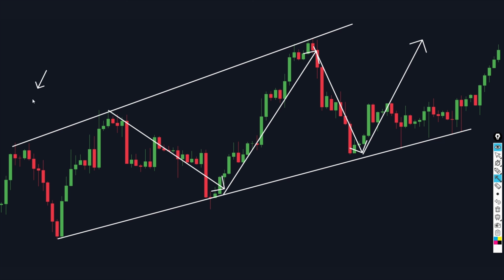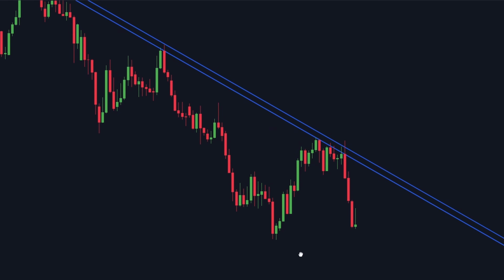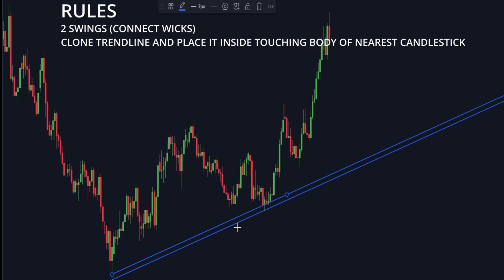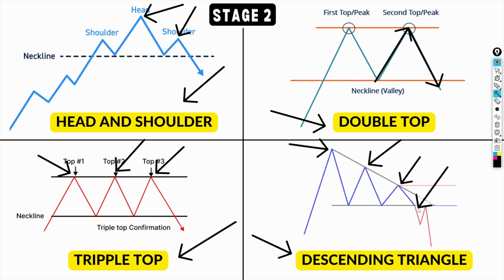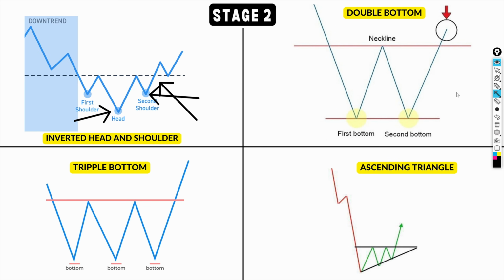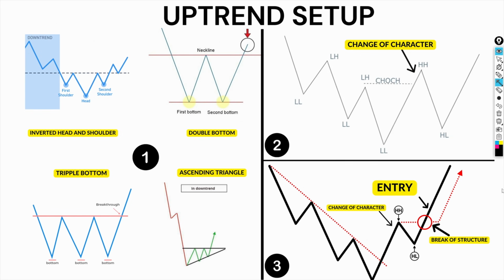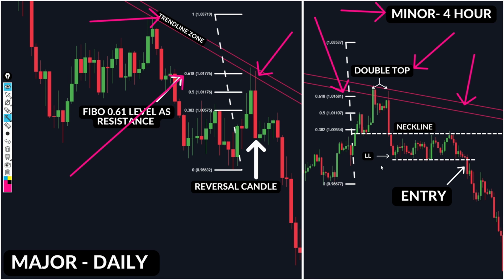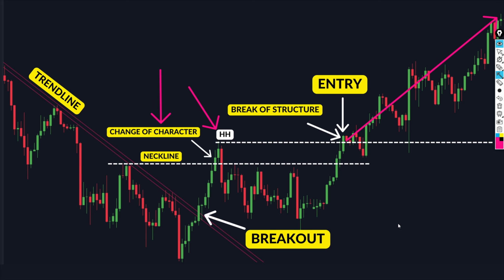How to Trade Trend lines ( Advanced Trendline Trading Strategy )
In this video, we show you the BEST trend line trading strategy that NO ONE talks about.

Trend lines and combining them with price action as part of your trading strategy is one of the most important trading concepts you must learn, understand, and apply to be a successful trader.

We use trend lines for two reasons. The first reason we use trend lines is because trend lines can act as a form of support or resistance. The second reason we use trend lines is because they can signal a possible trend change.

The main trading utility we use trend lines for is in combination with our price action trading strategies. The first way we combine trend lines with our trading strategies is through trend trading. The second way we use trend lines with our trading strategies is for reversal trading.

Trend lines are the most effective when paired with all forms of price action such as candlestick patterns, price action patterns, multi-time frame analysis, and time frame confluence.

Trendlines are key levels that are formed in a trending market, and the reason we draw them is that, usually, when the price approaches these key levels, it can offer you multiple high-win-rate trade opportunities.

Chapters:

00:00 - 00:07 - Intro
00:08 - 02:05 - Why Use Trendlines?
02:06 - 03:25 - Trendline Rules
03:26 - 10:40 - How To Draw Working Trendlines?
10:40 - 11:30 - How Reversal Happens ( 4 Stages )?
11:30 - 16:00 - Uptrend Reversal Stages
16:01 - 18:40 - Downtrend Reversal Stages
18:41 - 19:03 - Trendline Trading Strategy ( 2 Types )
19:03 - 22:13 - Reversal Trading Strategy Rules
22:14 - 25:45 - Reversal Trading Examples
25:45 - 27:35 - Breakout Trading Strategy Rules
27:35 - 29:00 - Breakout Trading Examples